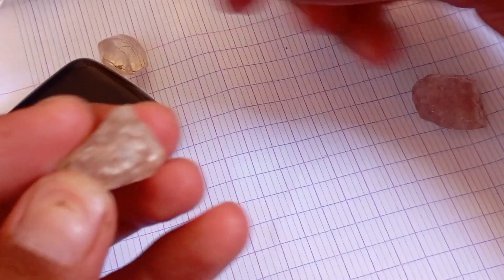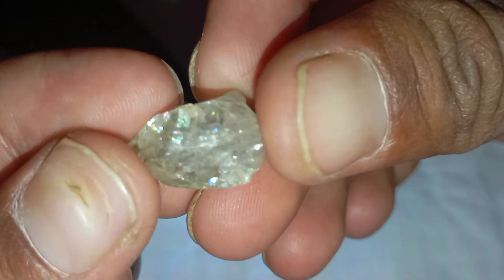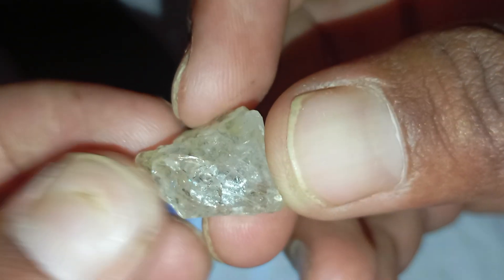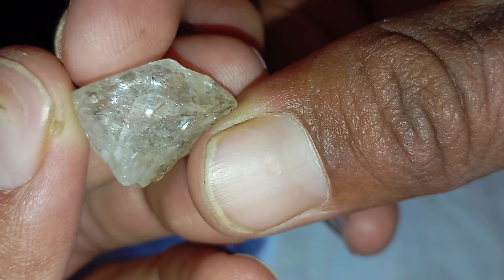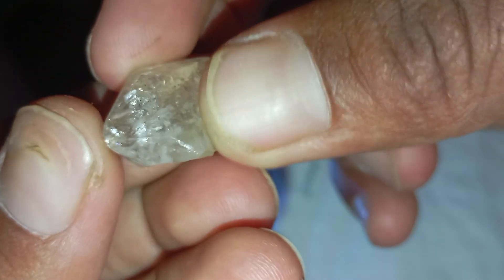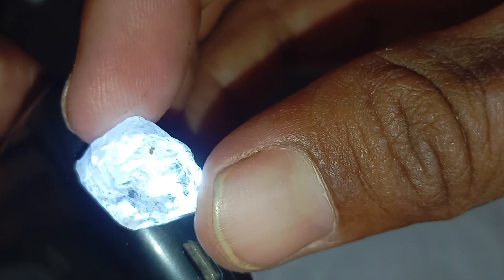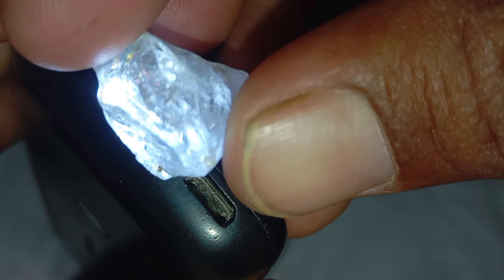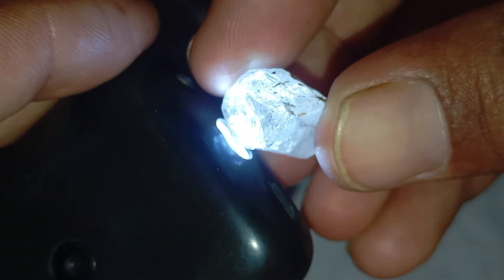How to check a Rough Diamond at Home (Real or Fake?)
Have you ever found a rough stone and wondered if it might be a real diamond? 💎
In this video, we show you how to test a rough diamond at home using simple and easy methods — no expensive tools required!

You’ll learn how to:
✅ Perform the fog test to check thermal conductivity
✅ Try the water drop test for density
✅ Use the scratch test safely
✅ Observe sparkle and reflection under light
✅ Identify fake stones that look like diamonds

By the end of this video, you’ll know how to recognize whether your rough diamond is real or fake, right from your home.